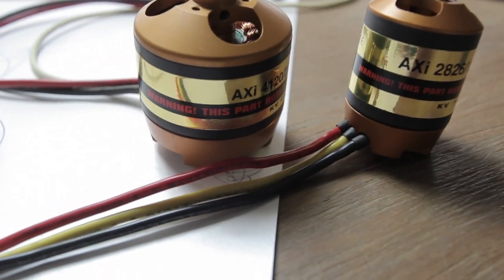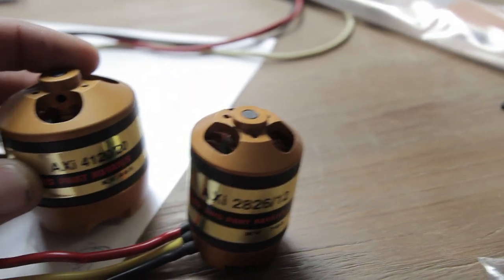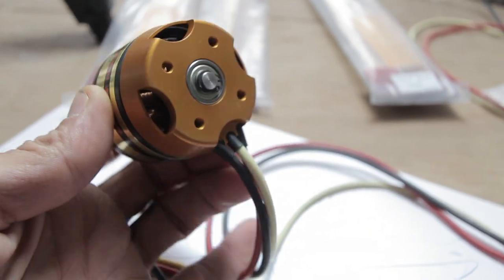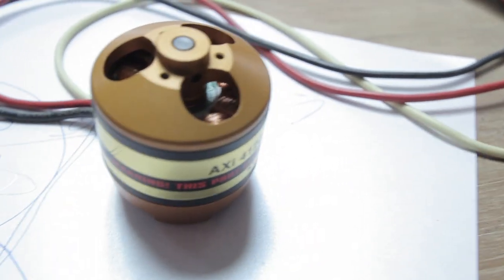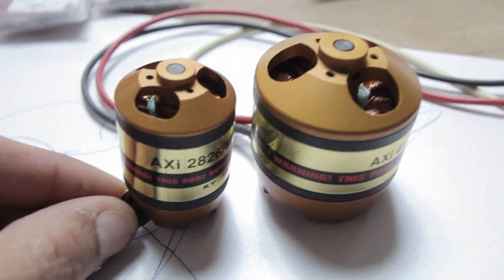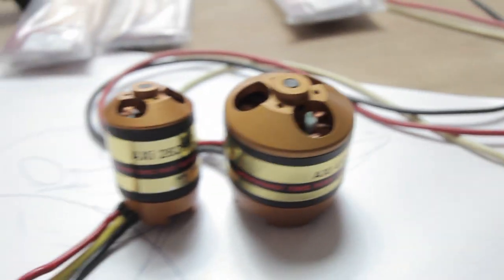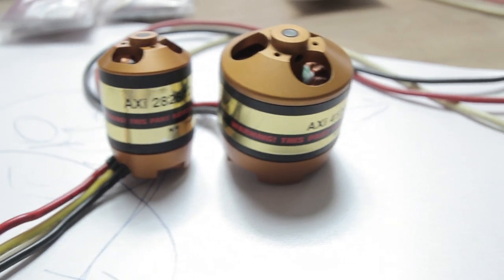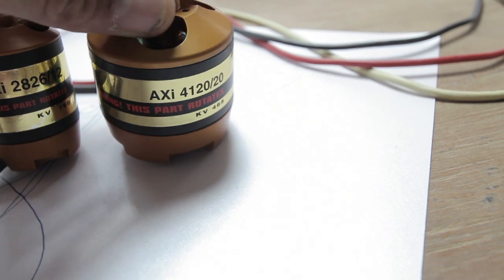Axi 4120/20 VS Axi 2826/12 size Comparisment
At the moment im building a Super heavy lifter Hexa and im using the Axi 4120/20 motors...they kinda scared me when i opened the box :)..
Will keep u updated on the build..